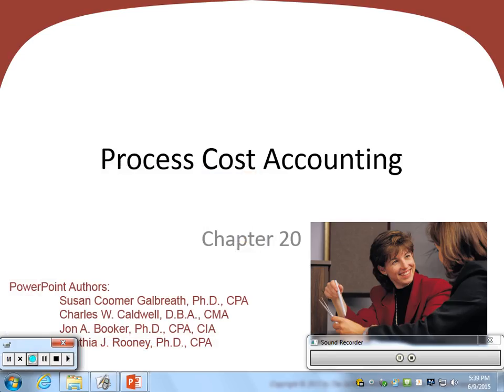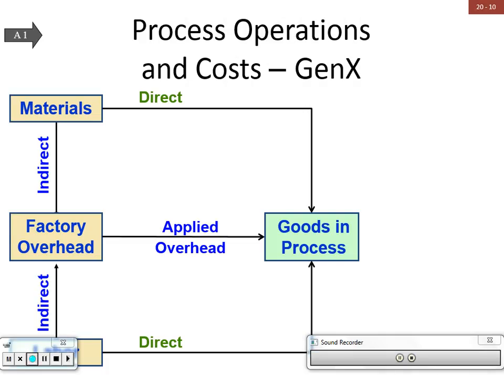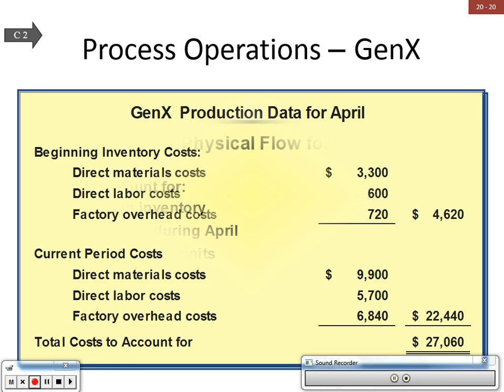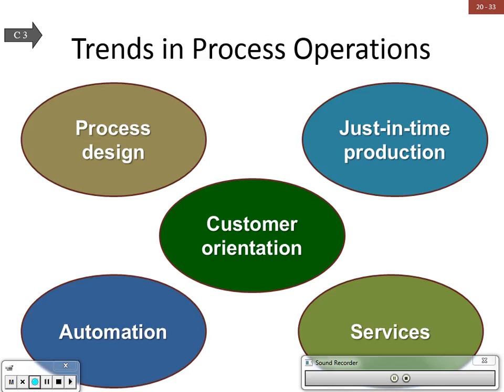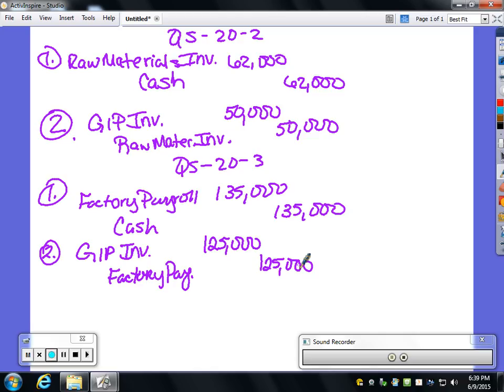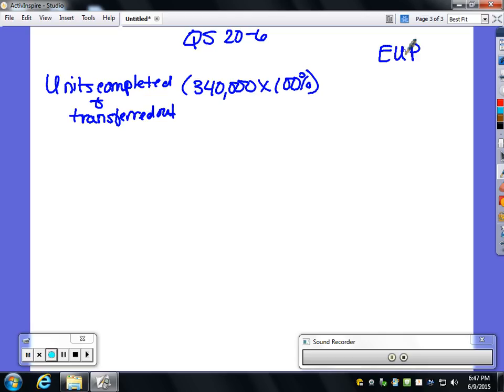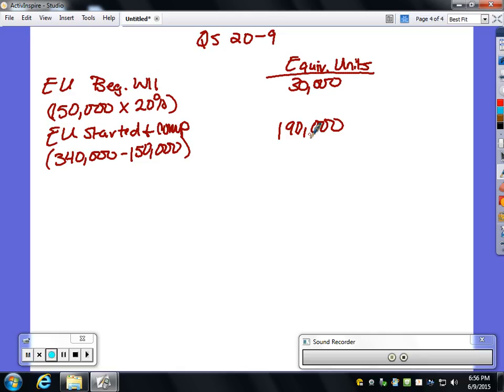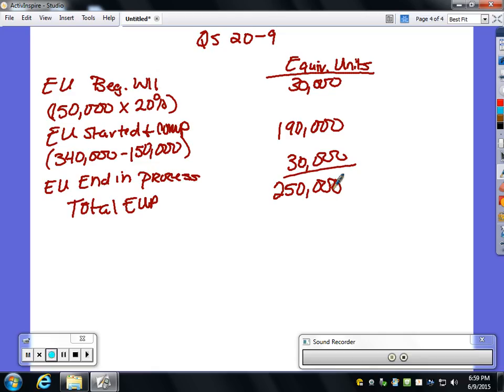CHAPTER 20 - PROCESS ORDER COSTING: PART 1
Welcome to Chapter 20 of the Managerial Accounting Lecture Series: Process Order Costing, Part 1! In this video, we’ll explore how costs are accumulated and assigned in a process costing system, typically used in manufacturing environments with continuous production. Learn how to calculate equivalent units of production, allocate costs, and analyze the flow of costs through departments. Ideal for students, professionals, and business owners looking to deepen their understanding of cost accounting.

Follow me on other socials:
TikTok ~ @doctheeprofessor
Instagram ~ @DoctheeProfessor
Lemon8 ~ @DocTheeProfessor
BlueSky ~ @DocTheeProfessor